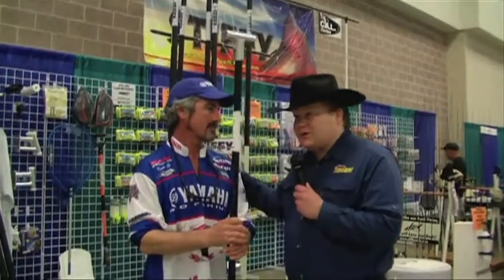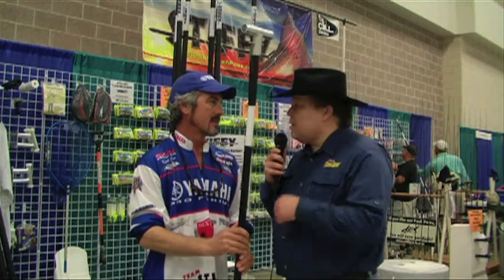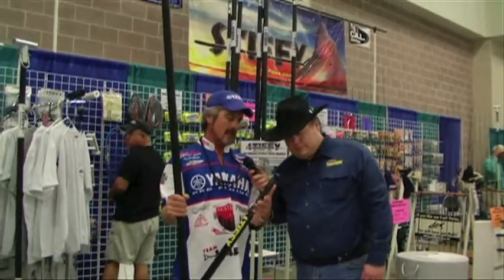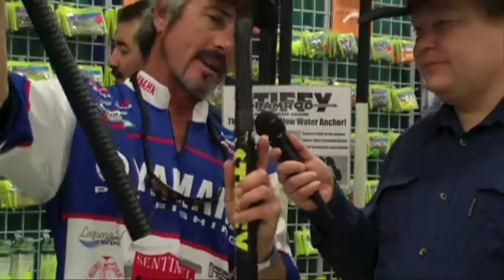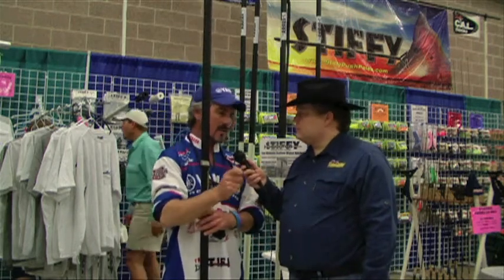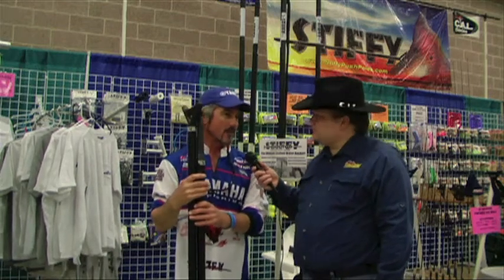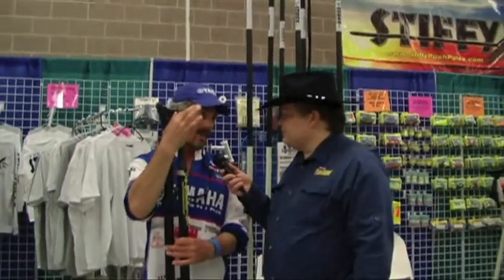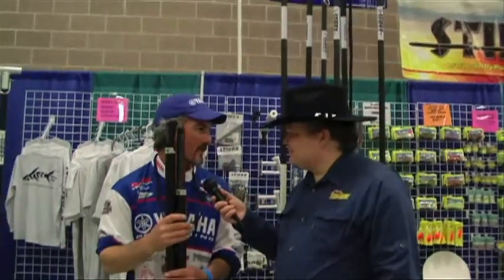Stiffy-BassPushPole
Saltwater fishing editor Cal Gonzales of Texas Fish & Game explores Texas boating opportunities at the All Valley Boat Show in McAllen. In this installment Stiffy Push Poles shows Cal their new push pole that is taking the bass fishing world by storm.